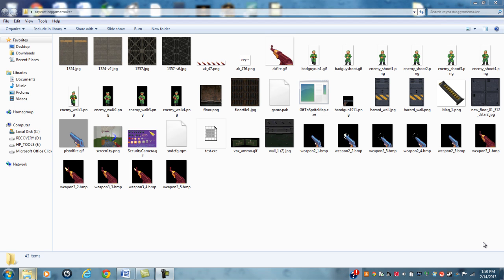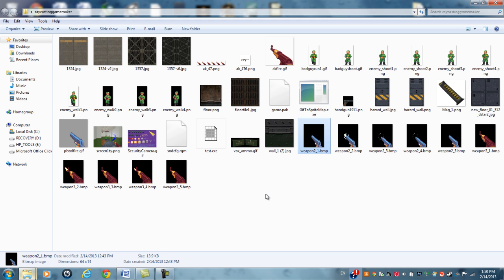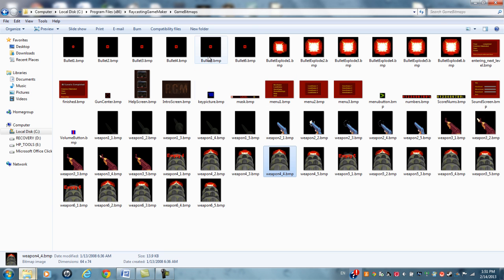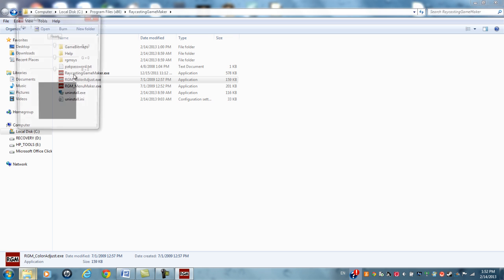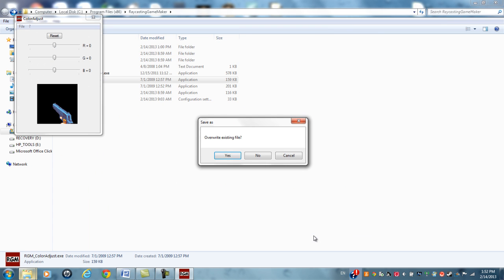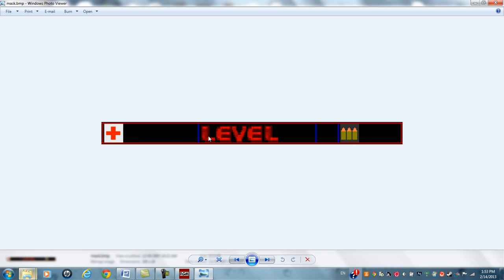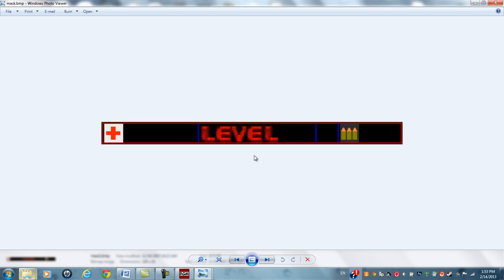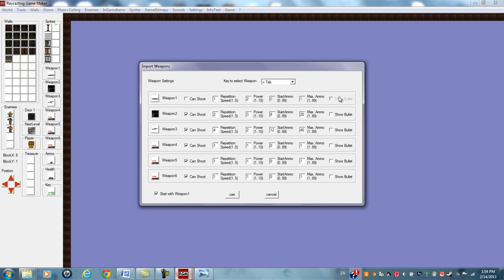ray casting game maker tutorial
This is how to put in your own guns/huds 3tc